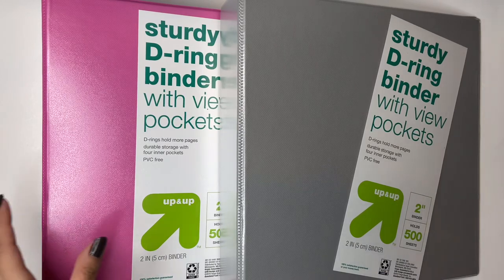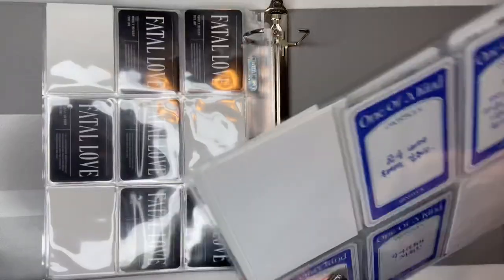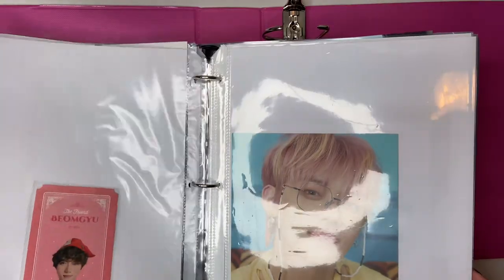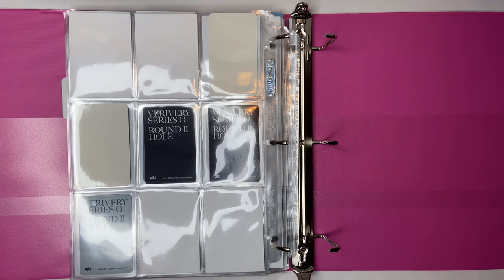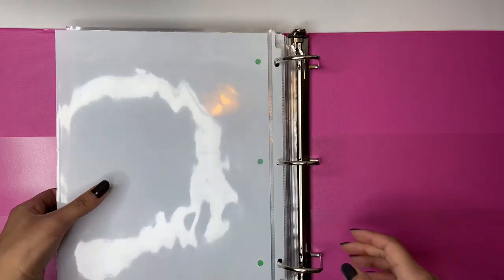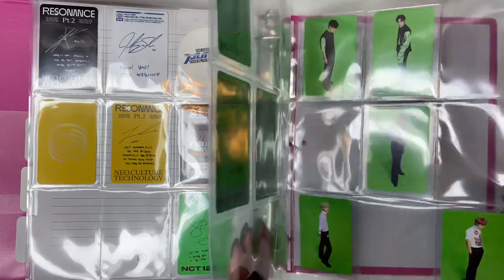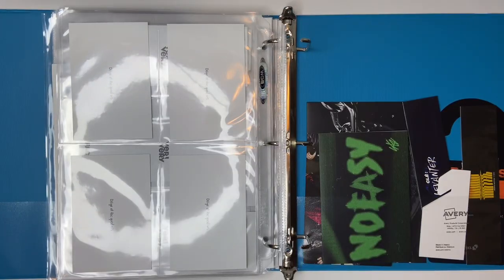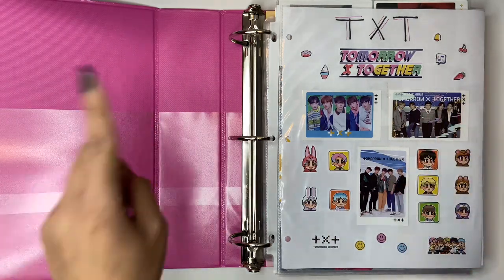Reorganizing My Photocard Binders | Finally giving MX a 2” binder🥲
Socials:

ig trade account: seonghwawootrades
mercari: seonghwawoo
poshmark: miriamidelgado

Miriam D.

YesStyle link for $$$ off!

YesStyle code: YESMIRIAM